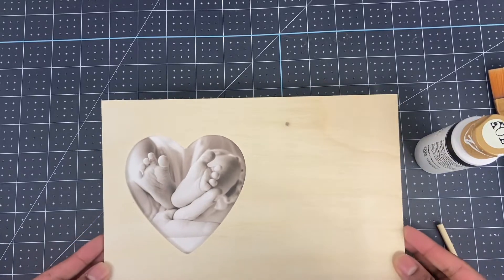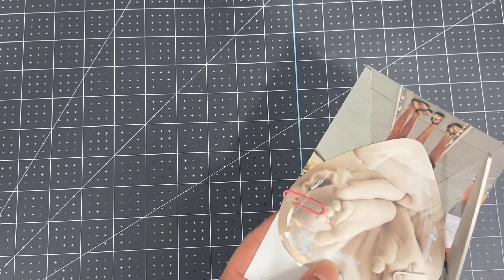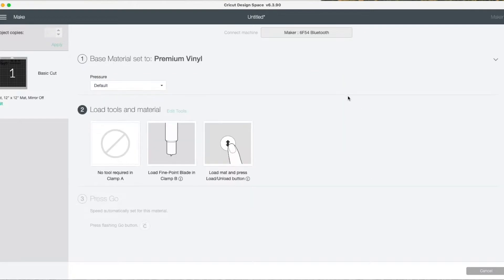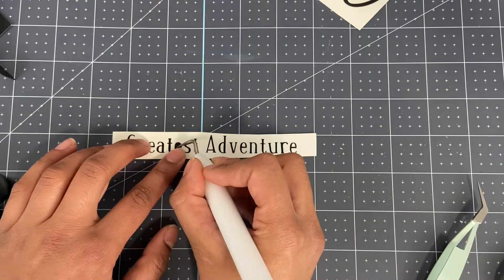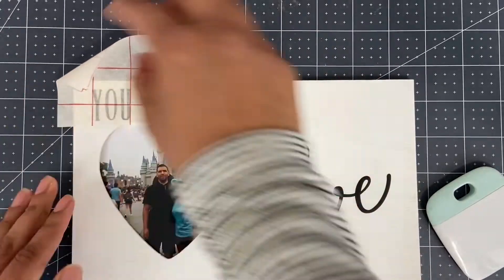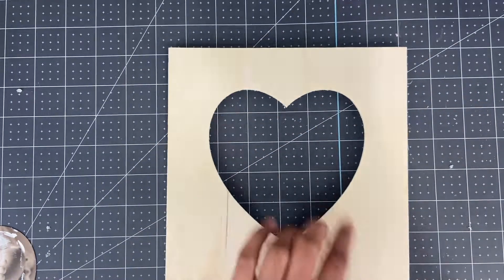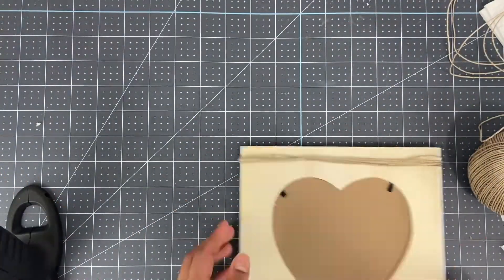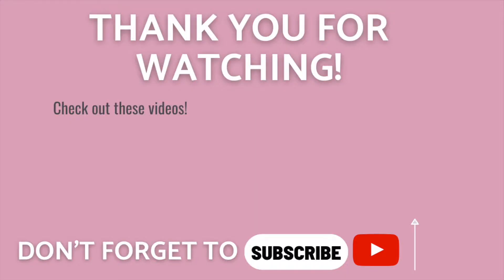Dollar Tree Heart Frame Tutorial Using Cricut Vinyl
Welcome to Paper Magic Studio! In this video you will learn how to make this easy and cute wooden heart picture frame using dollar tree supplies and your Cricut. This project is great for beginners using the Cricut Maker or anyone who wants to make reasonably priced farmhouse style home decor!

Love image from Cricut Design Space

If you are new to Cricut and Cricut Design Space the below videos are a great place to start!